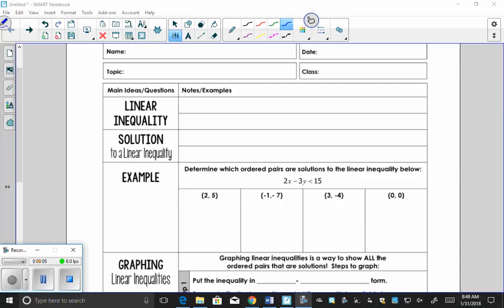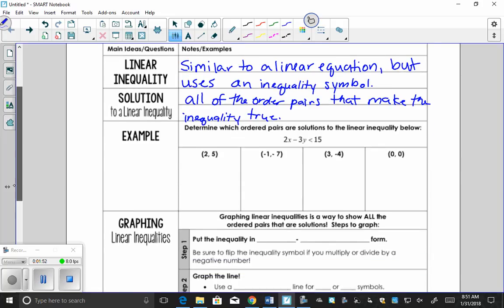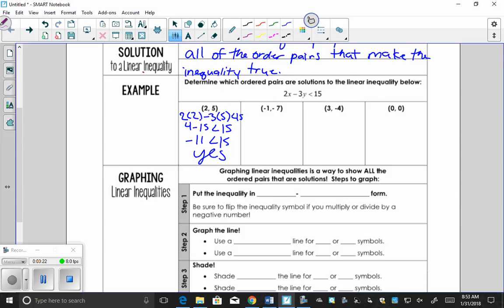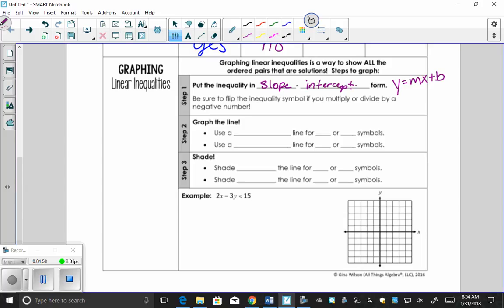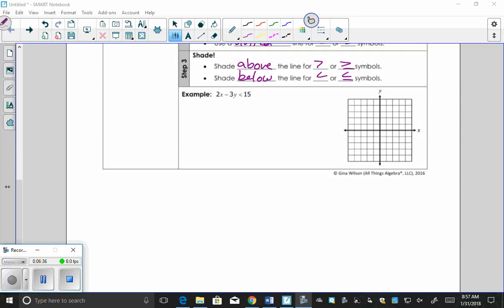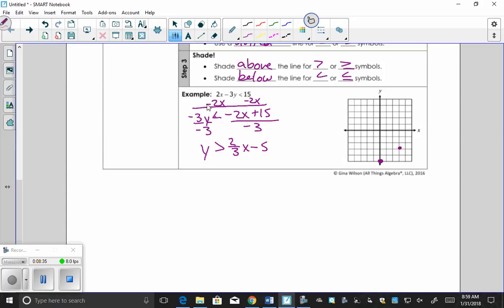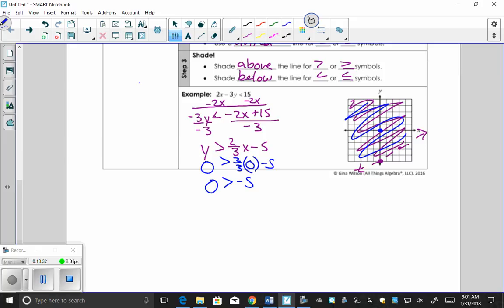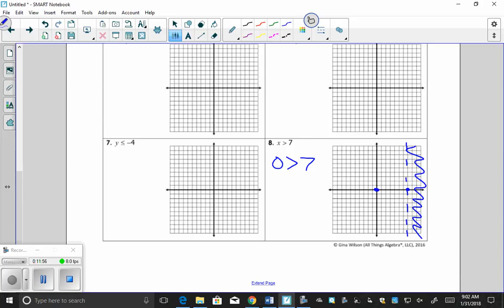Solving Linear Inequalities